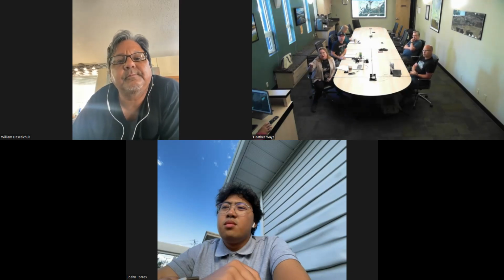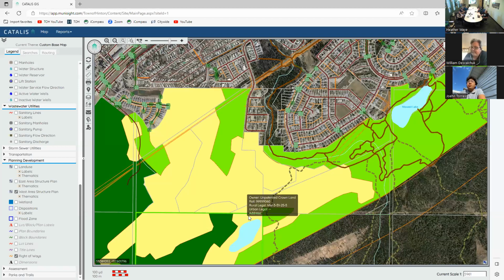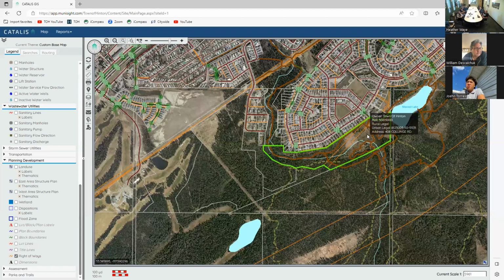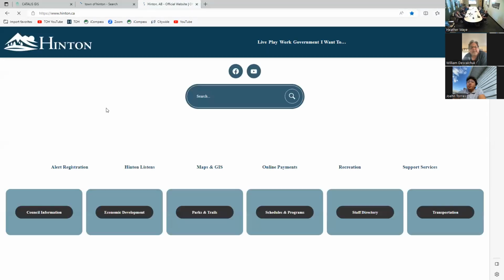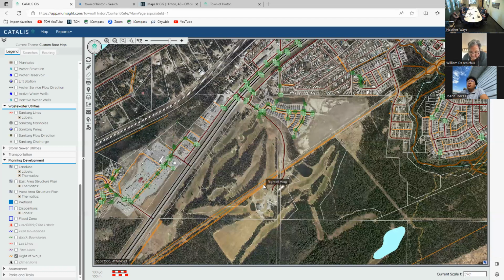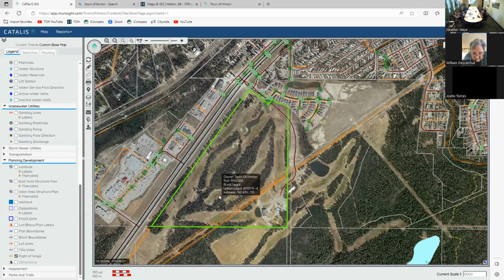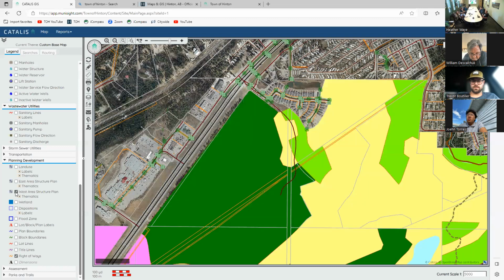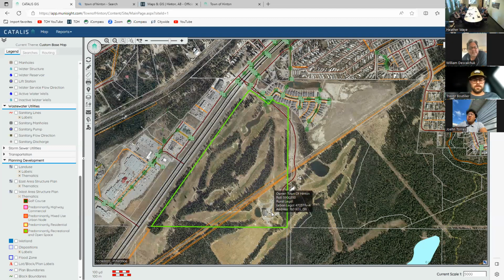Town of Hinton Beaver Boardwalk Oversight Committee Meeting - August 10, 2023